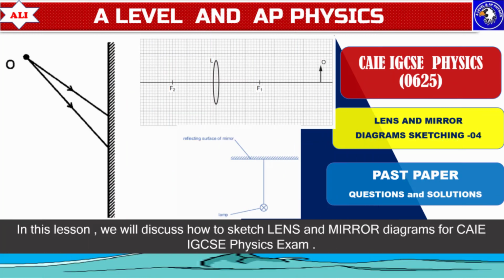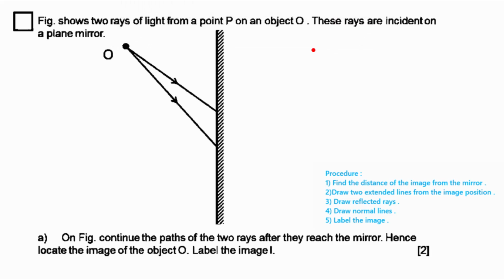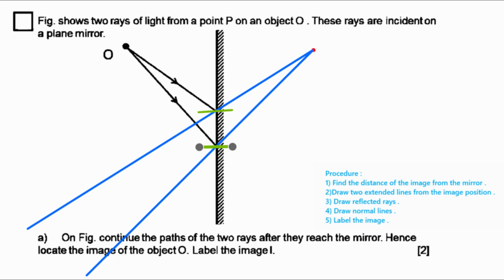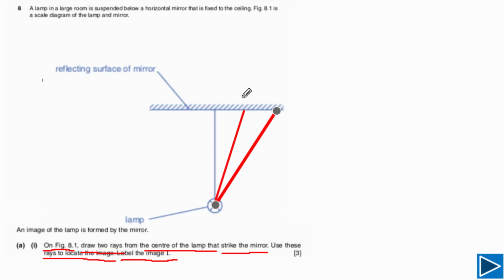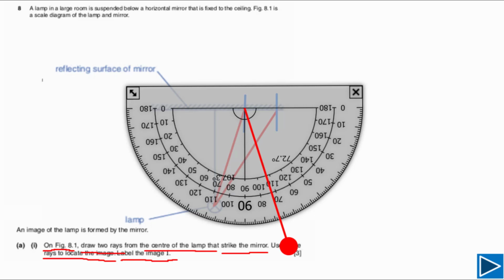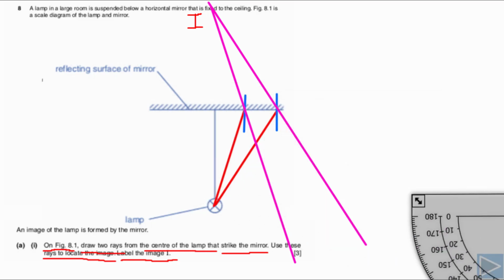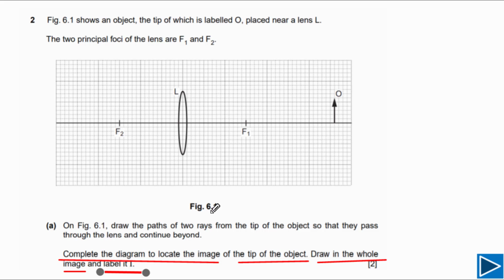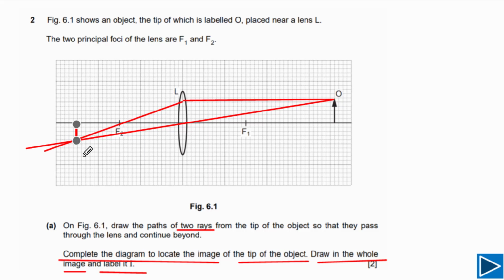CIE IGCSE Physics (0625) Past Paper Solutions -Lens and Mirror Diagrams-04